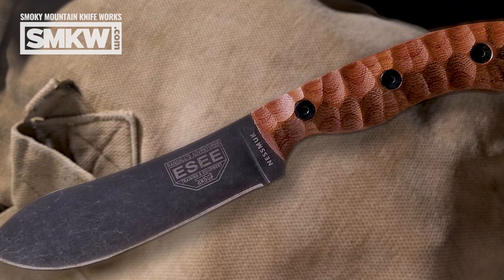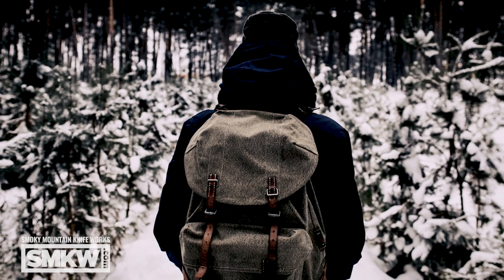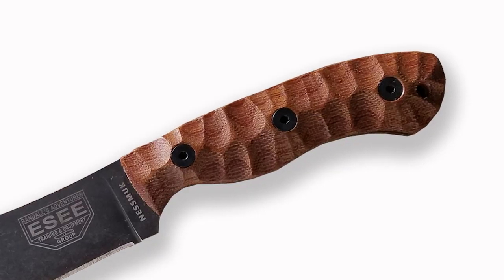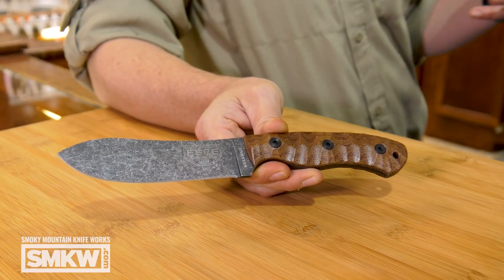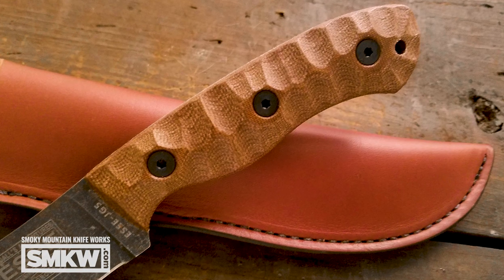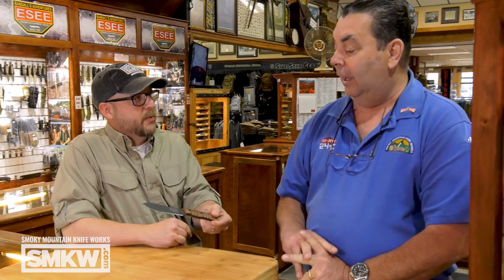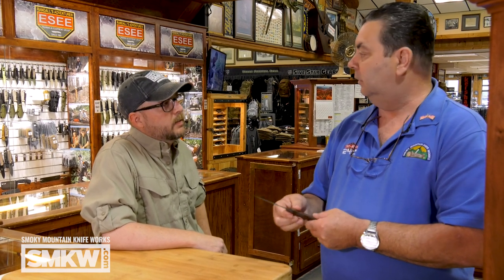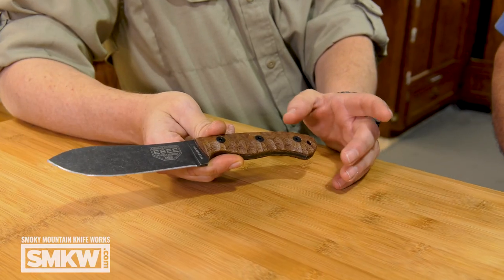SMKW Feature: Pee Wee and the ESEE JG5 Exclusive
Andy talks to longtime SMKW team member, Pee Wee (yep, that's what we call him) about the brand new SMKW Exclusive ESEE JG5. Find out more about this knife and its history in this video.

ESEE JG5 Fixed Blade with Sculpted Brown Micarta Handle
and 1095 Carbon Steel Wide Belly Curved Skinner Blade Model ESEE-JG5
Item Number: ESEEJG5 - $114.99 (lowest MAP price)

The SMKW Exclusive ESEE JG5 Fixed Blade with Sculpted Brown Micarta Handle and 1095 Carbon Steel Wide Belly Curved Skinner Blade was was inspired by the "Nessmuk" knife carried by adventurer, writer, and early conservationist, George Washington Sears, who wrote under the pen name, Nessmuk. The JG5 is styled similar to ESEE's popular PR4 and features a 1095 carbon steel blade with black oxide coating paired with triple riveted brown sculpted micarta handles. It comes with a stitched brown leather "pouch" sheath with belt loop very similar to that of the PR4. This exclusive knife is lightweight and feels great in your hand so be sure to pick one up today!

Features: 1095 carbon steel blade with black oxide coating and full tang construction, brown sculpted micarta handles, triple rivets, and brown leather sheath with belt loop. Smoky Mountain Knife Works Exclusive. Made in the USA. Measurements: 4.875" blade, 0.125" blade thickness, 4.875" handle, 9.625" overall, and 5.3 oz.

Want to send us a comment or ask a question?

Produced and created by Smoky Mountain Knife Works - The world's largest knife store. If it cuts, we carry it.

Ring that bell, so you never miss an episode. While we encourage sharing, this videocast/podcast may not be reproduced in part or in full without the express written permission of SMKW, Inc.